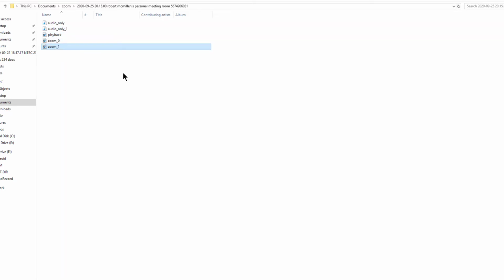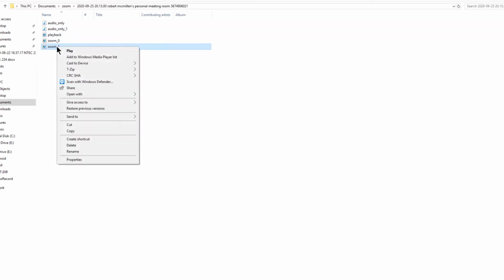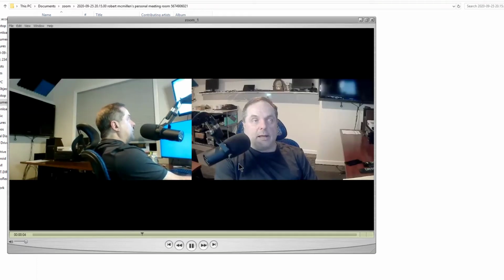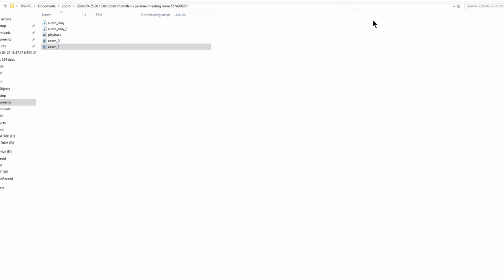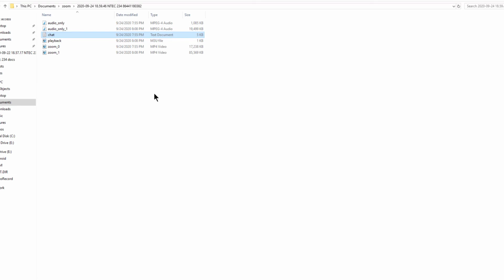How to open recorded video audio and chats from a Zoom meeting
Professor Robert McMillen shows you how to open recorded video audio and chats from a Zoom meeting to review the meeting by you or others in your organization.